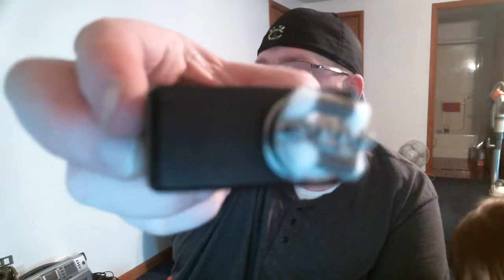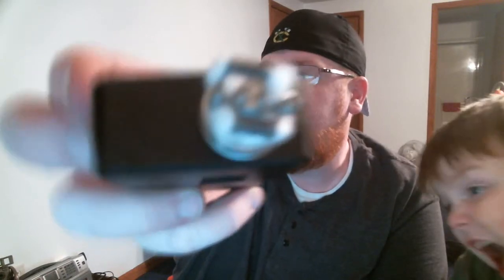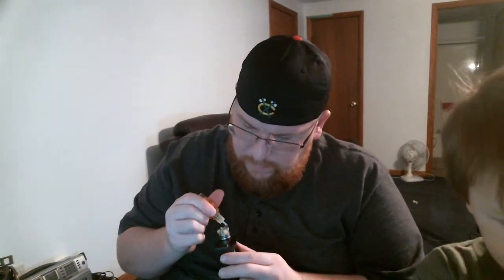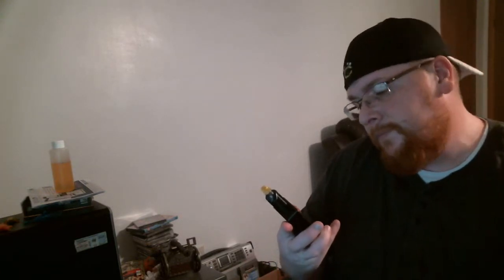first build Troll on Cloupor T8 and Dovpo